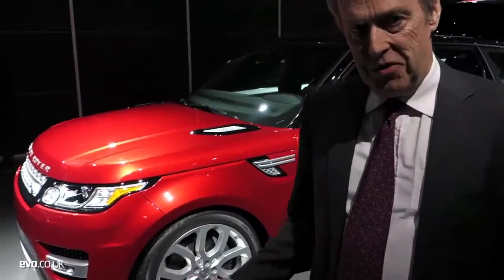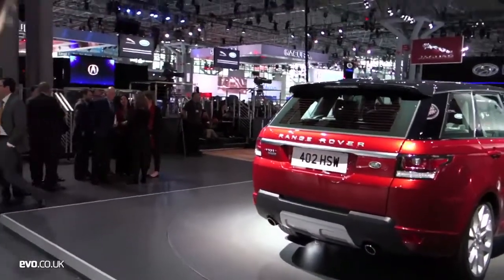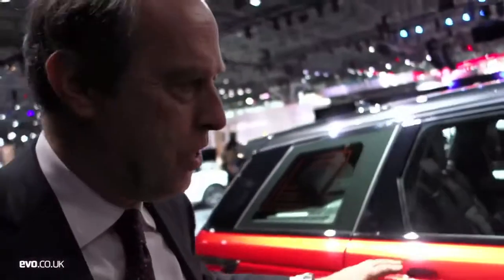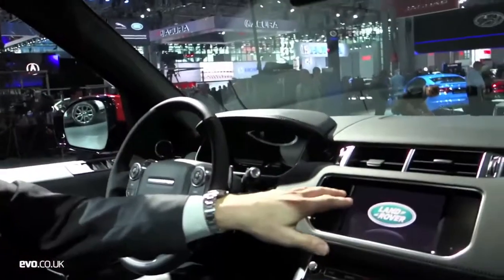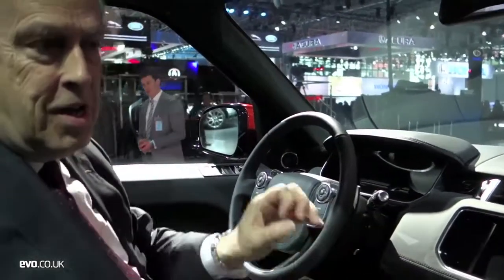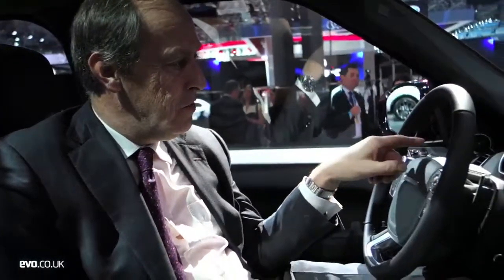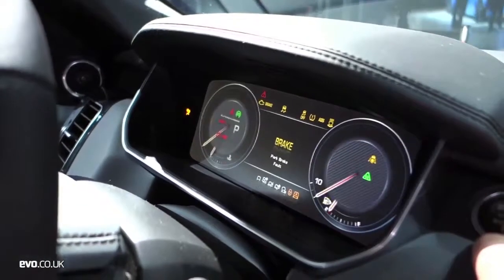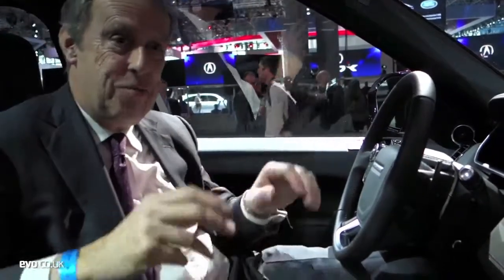2014 Range Rover Sport, New York auto show review